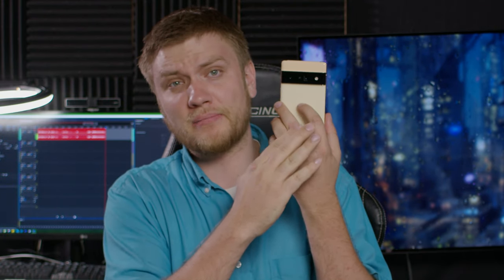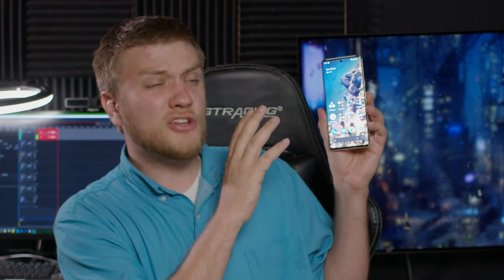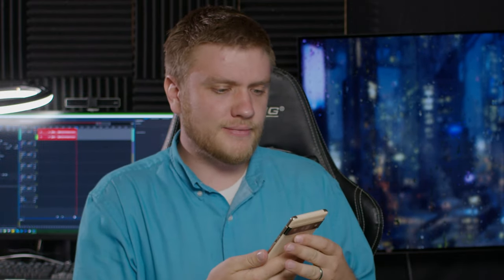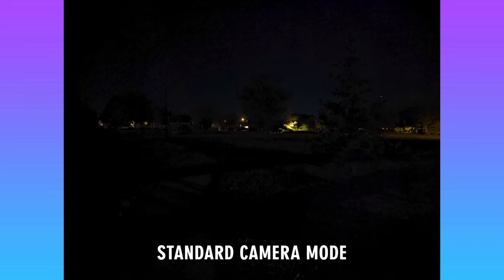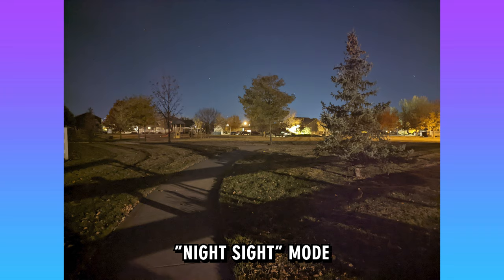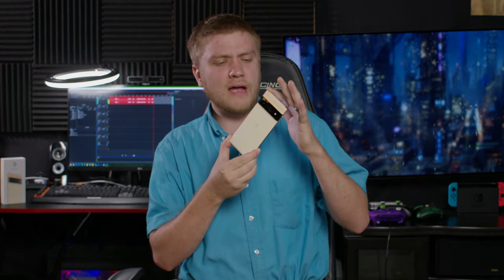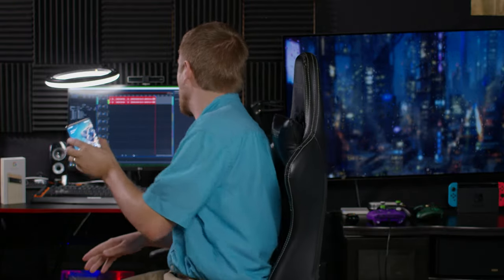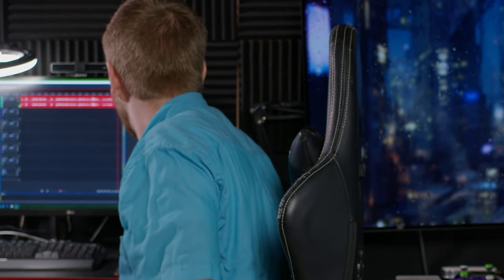Pixel 6 Pro | A Videographer's Review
I bought the Google Pixel 6 Pro. How does it stack up against the iPhone 13 and Samsung Galaxy S21? It packs flagship features like 12GB of RAM and a 120Hz display, along with Google's first in-house "Tensor" SOC.

Chapters
0:00 Intro
1:25 Video Test Footage
3:05 Photography on Pixel 6
4:25 4X Zoom Footage
4:52 No Manual Focus :'(
5:41 Night Sight Mode
6:00 Thoughts on the design
7:07 Android 12
8:04 Outro